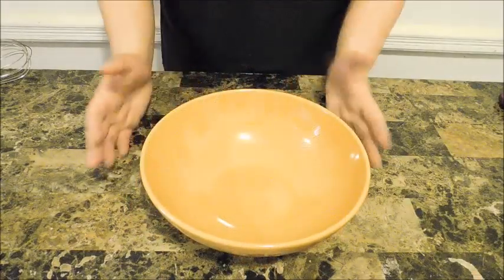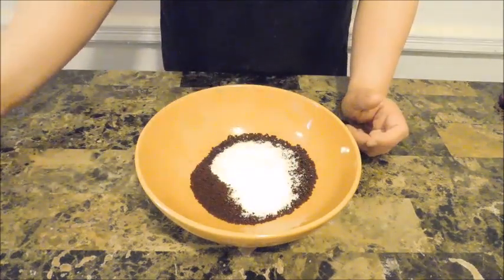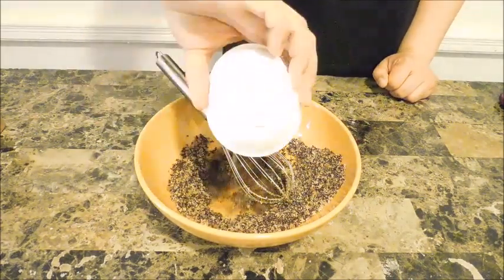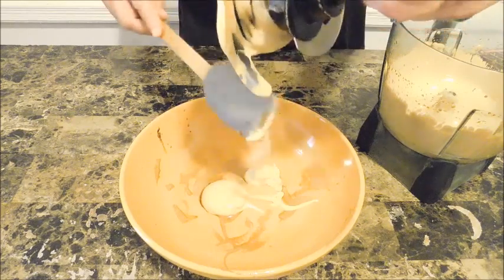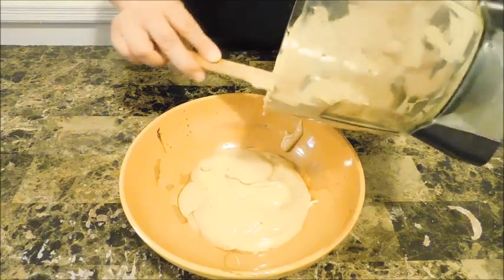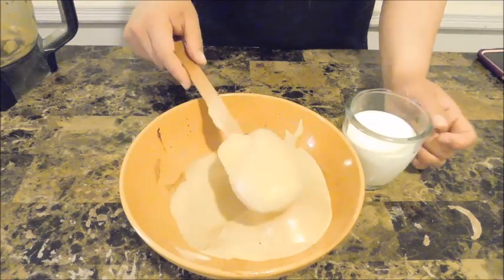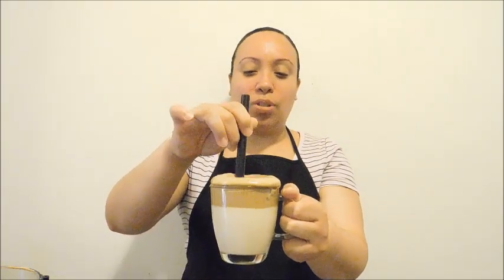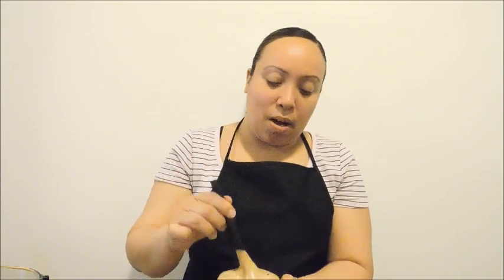Whipped Coffee| Dalgona recipe | Episode 318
Ingredients:

1/4 Cups instant coffee
1/4 Cups White Sugar
1/4 Cups water

Optional:
Cinnamon to taste
vanilla Extract to taste

Milk of your choice (I used whole milk)